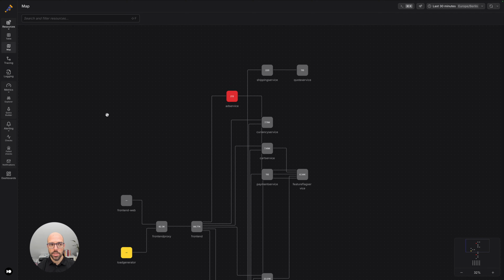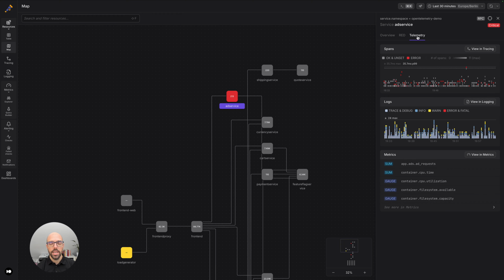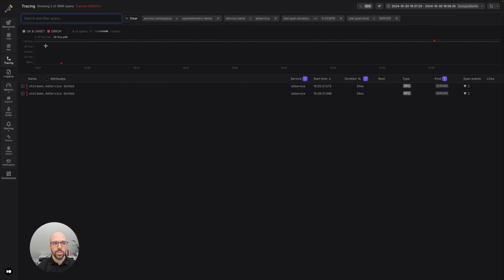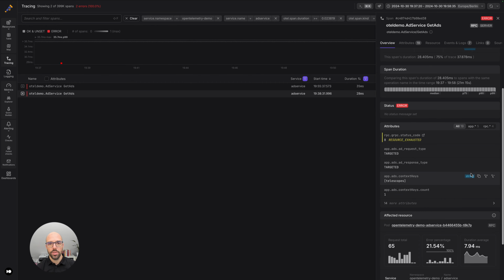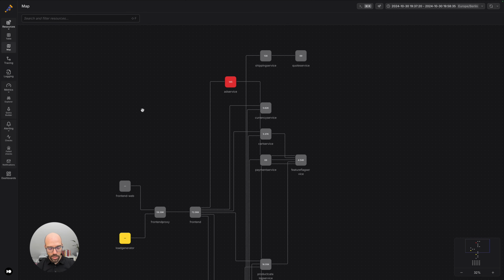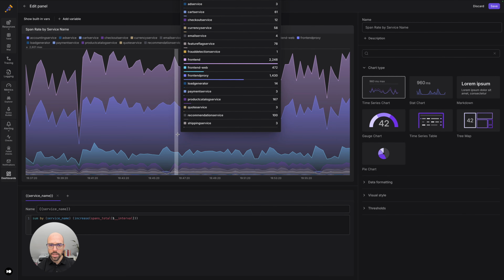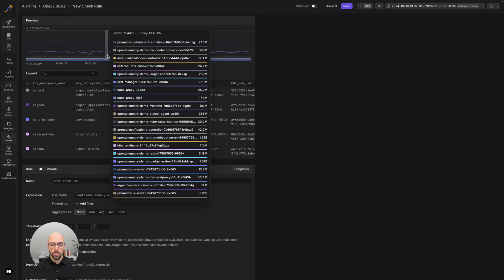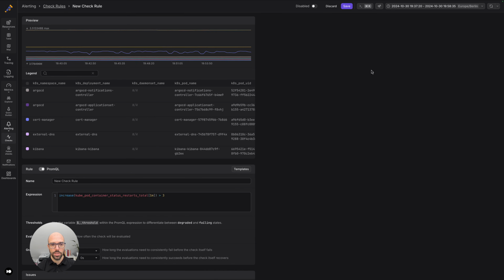Dash0 - A tour through the product - Observability, Simplified.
Welcome to Dash0.
Observability, Simplfied.
Powered by OpenTelemetry/

In this video, Dash0 we give you a quick walkthrough and show you the power of Dash0. It covers all the key areas Dash0 is focusing on.

At Dash0, we aim to simplify observability for development and SRE teams by providing a transparent, intuitive, and scalable solution. Here’s why Dash0 is the observability platform you’ve been waiting for:

OpenTelemetry Native
Dash0 is built from the ground up to integrate seamlessly with OpenTelemetry, ensuring standardized, efficient data collection and analysis across distributed systems—no vendor lock-in—just open, flexible observability.

Full PromQL Support
If you’re already using Prometheus, you’ll love Dash0’s 100% PromQL compatibility. You can easily reuse your existing alert rules, integrate with Prometheus remote-write, and forward alerts to your Alertmanager setup. Either use our simple, guided UI or enter power user mode with PromQL editors for all types of telemetry data. One query language for all your signals!

Transparency and Cost Control
With Dash0’s real-time visibility into your telemetry data usage, you can always see what you’re consuming and spending. We believe in simple and transparent pricing with precise costs per million logs, metrics, or spans.